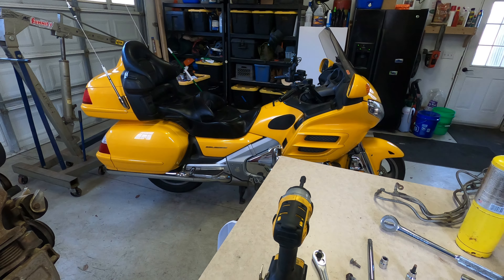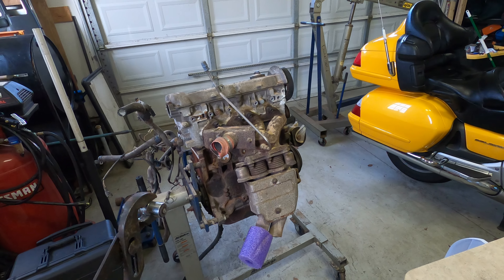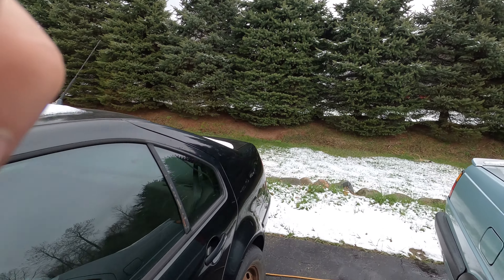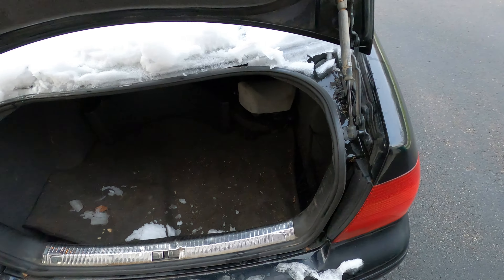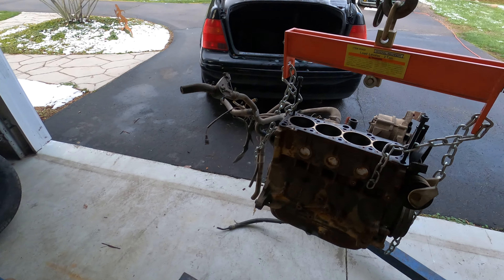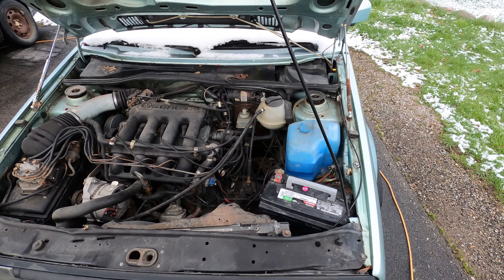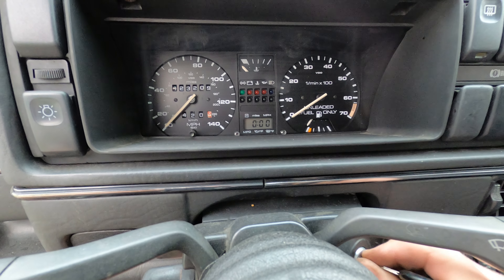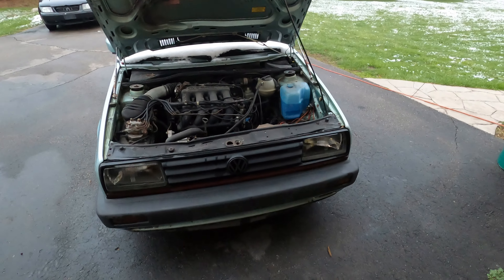April Showers (Snow...)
Got the 1.8L off the stand and into the Mk4 trunk.  The Mk2 didn't start, but we may try again in the morning.  The goal for tomorrow is to get the engine out and on the stand.